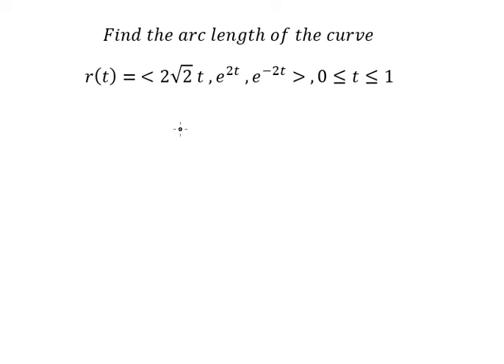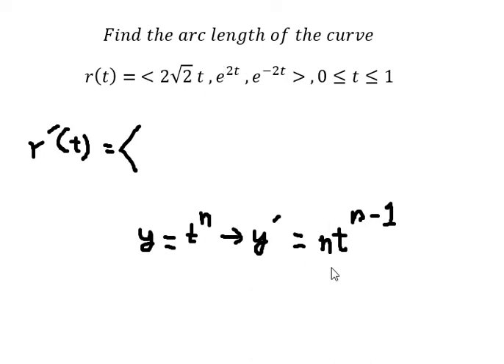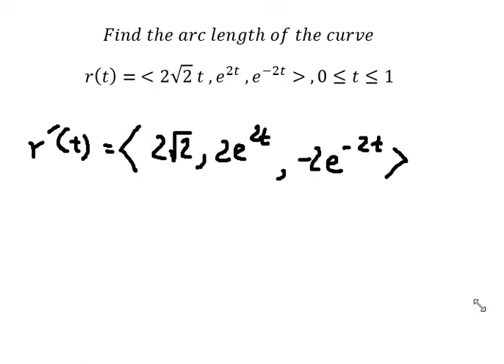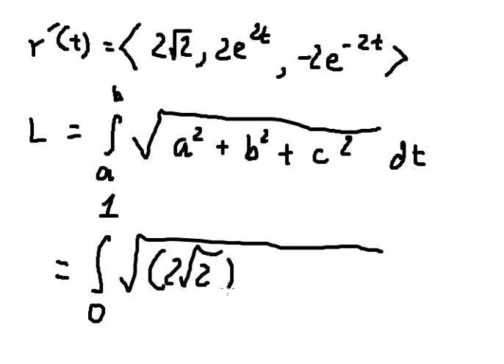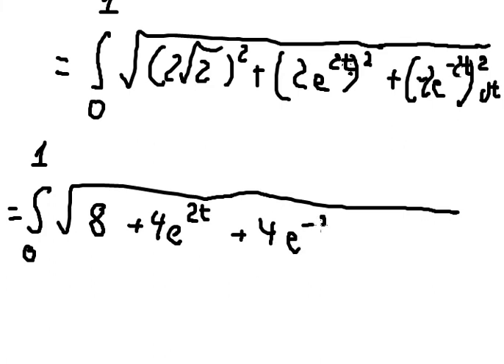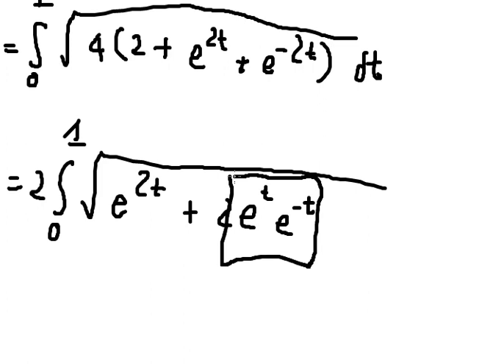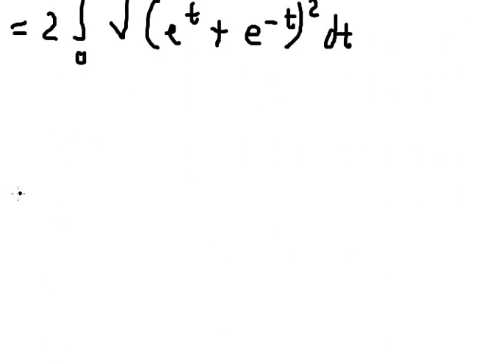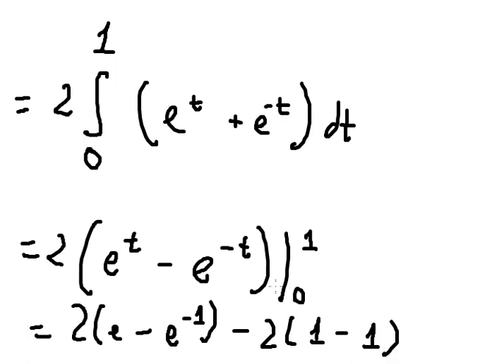Calculus Help: Find the arc length of the curve r(t)= ≪ 2√2 t ,e^2t ,e^(-2t) ≫ ,0≤t≤1